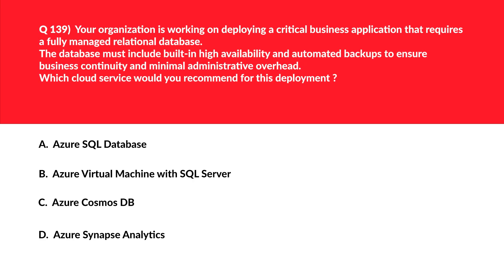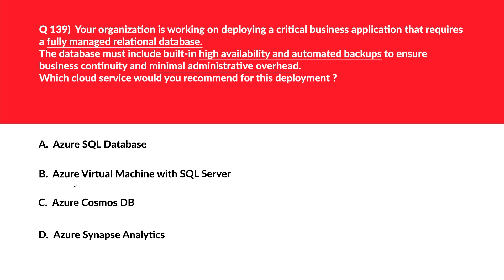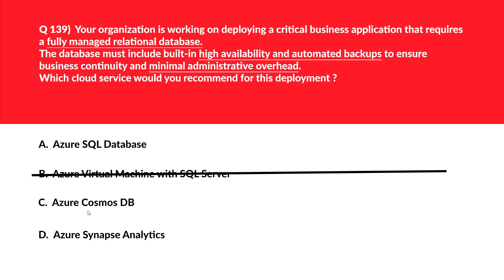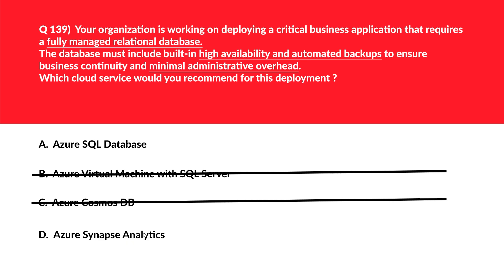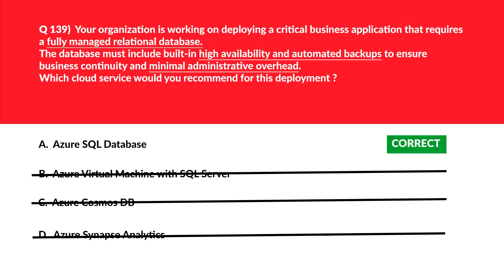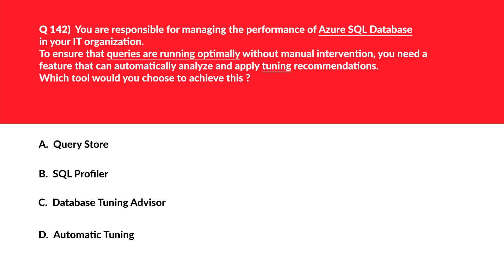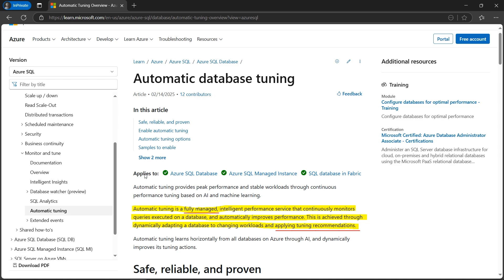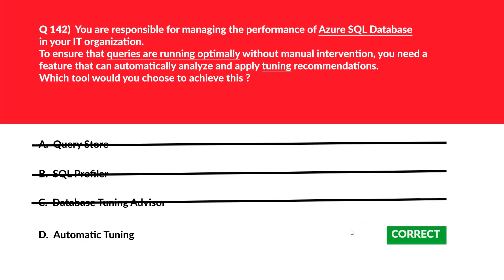DP-300 Microsoft Azure Database Administrator Associate : Practice Test Part-17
Prepare to master the DP-300: Microsoft Azure Database Administrator Associate test with our comprehensive practice test video!

In this video, we take you through a series of questions, explaining each correct and incorrect answer using the method of elimination, all backed by official Microsoft documentation. Our goal is to ensure you understand the rationale behind every answer, maximizing your correctness and boosting your confidence.

Topics Covered:

1. Database Management

2. Security and Compliance

3. High Availability and Disaster Recovery

4. Performance Tuning and Optimization

5. Backup and Restore Strategies

Why Watch?

1. Detailed explanations of correct and incorrect answers

2. Method of elimination for accurate understanding

3. References to Microsoft documentation for validation

4. Practical tips and insights for exam success